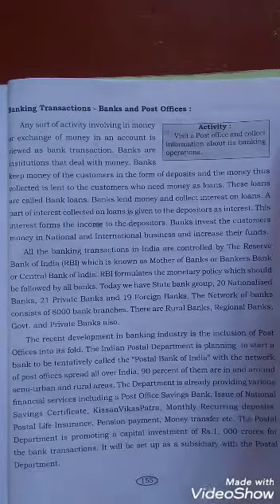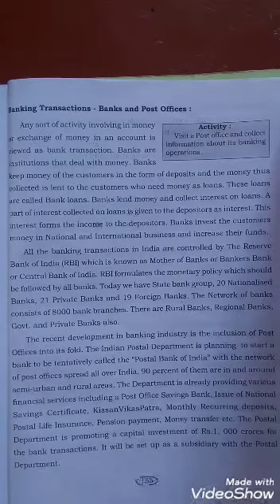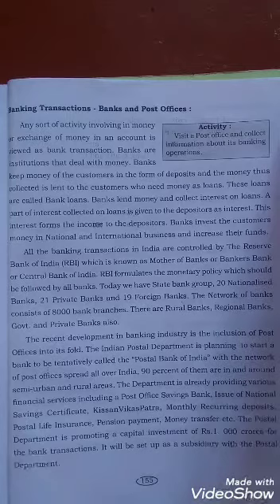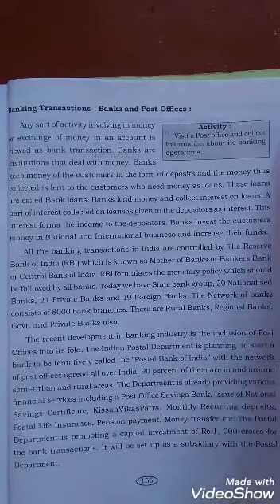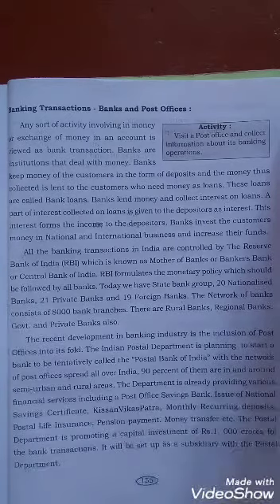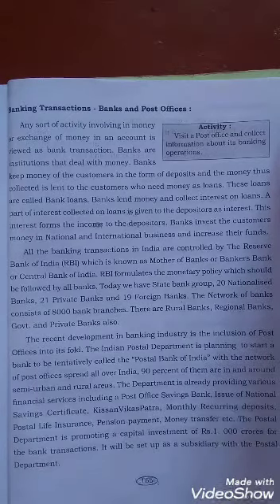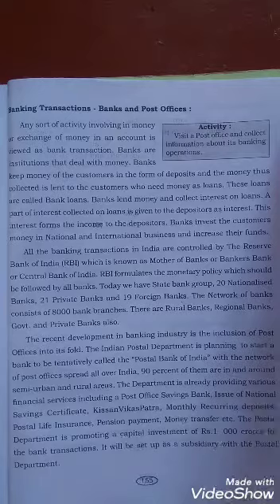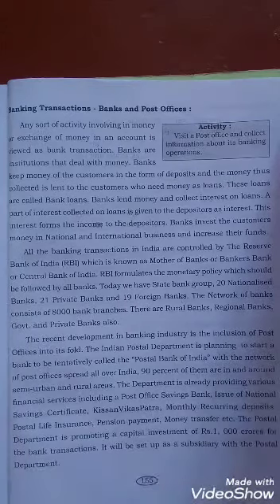X Std Business Studies Lesson 1 Banking Transactions Part 2